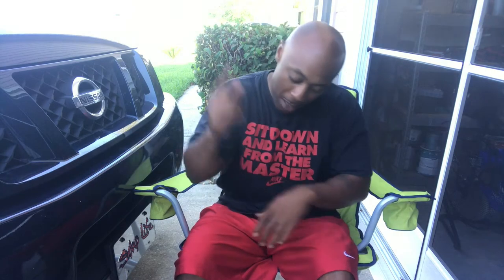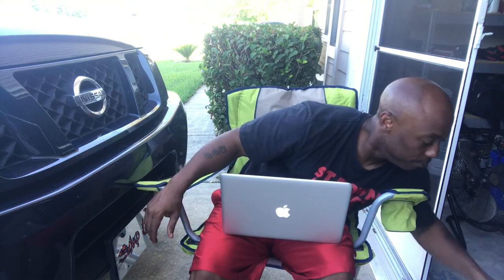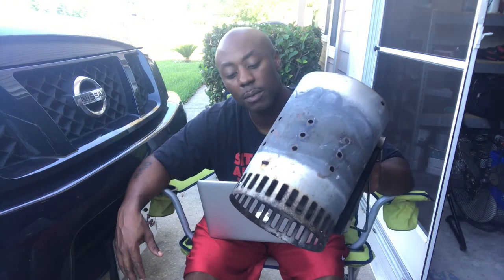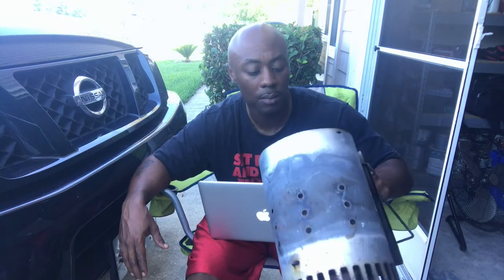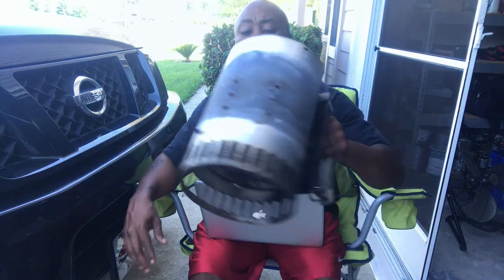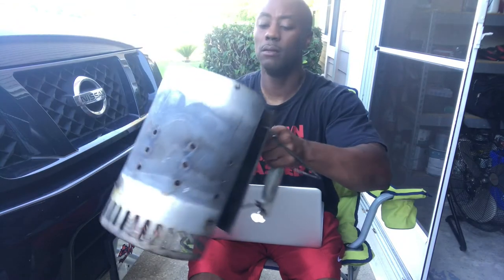10 Grilling and Smoking Tips to Make You A Master Bbq-R